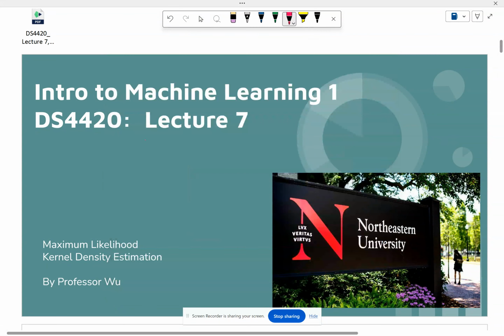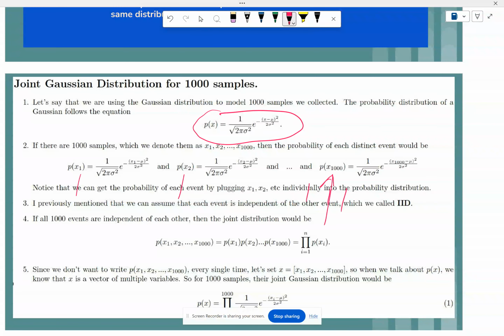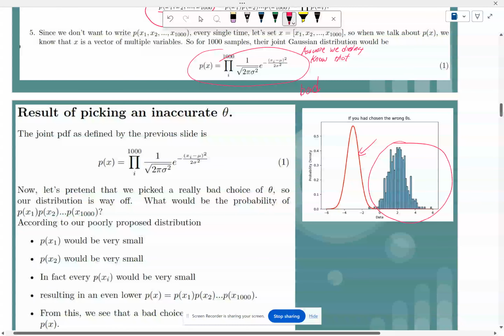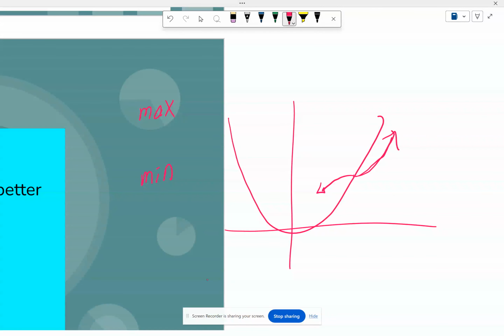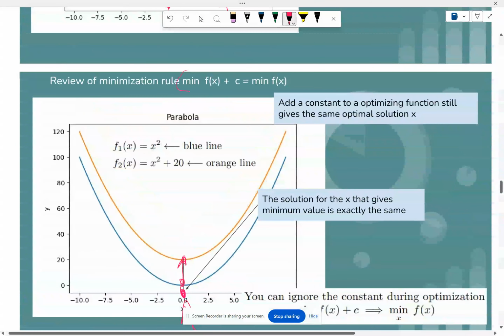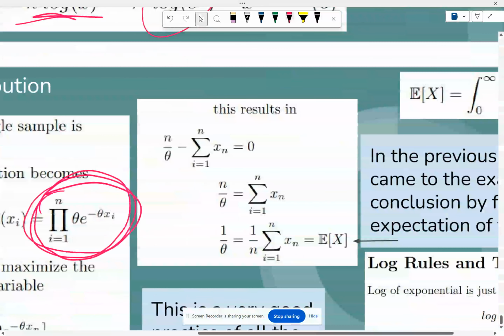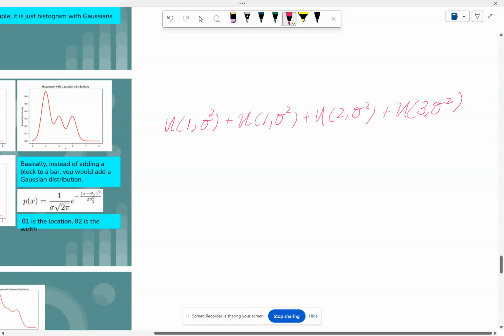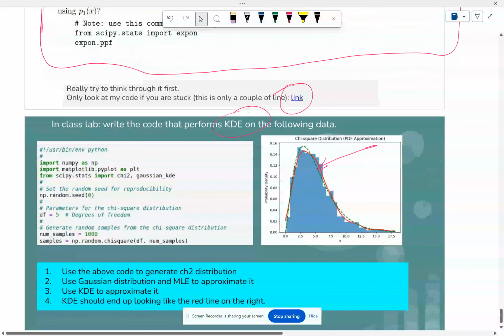Machine Learning II : Lecture 7 (Maximum Likelihood)